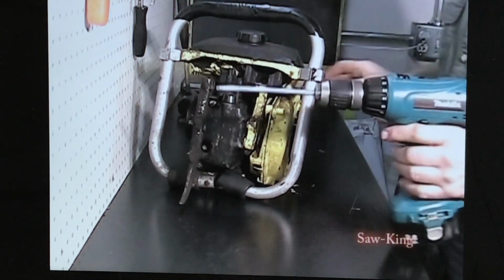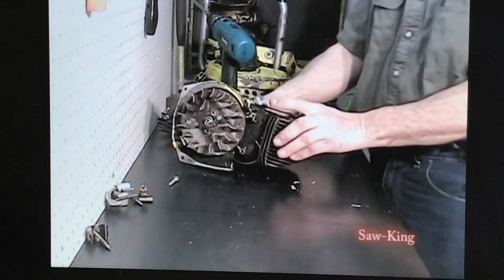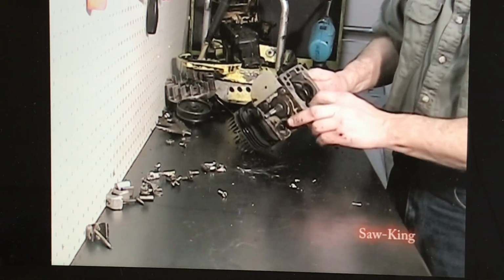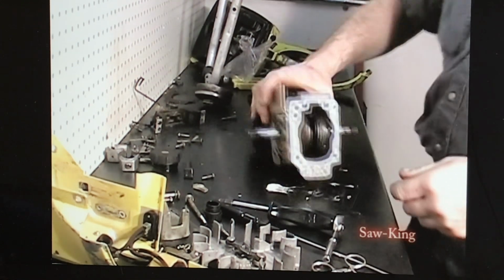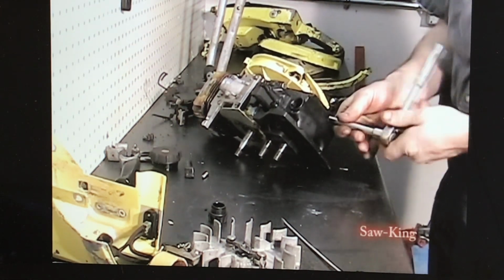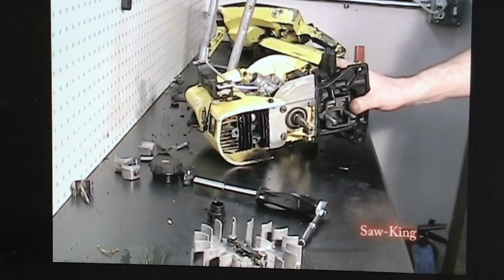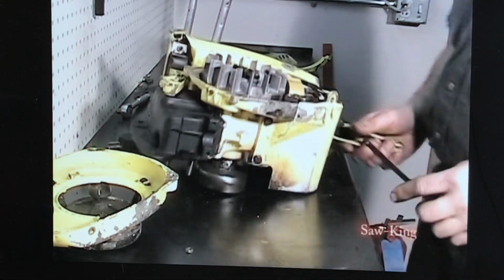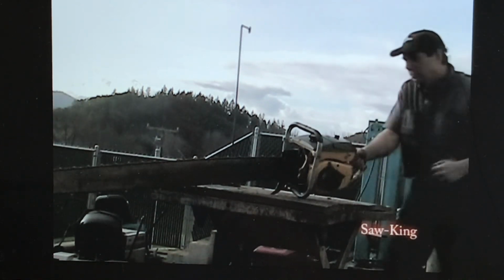Vintage Chain Saw Guy Sawking Complete McCulloch Super Pro 125 Chainsaw disassemble & Rebuild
Vintage ChainsawGuy Training Video Disassemble and Rebuild McCulloch Super Pro 125 CP Chainsaw
Lost Training Video from the year 2020, Found and remastered by Rich, TheChainSawGuy, AKA WestCoastMuscleSaw.
Must See Video of a disassemble and back together McCulloch  SuperPro CP 125 Chainsaw
Set Back and Enjoy Some Muscle Saw Repair!